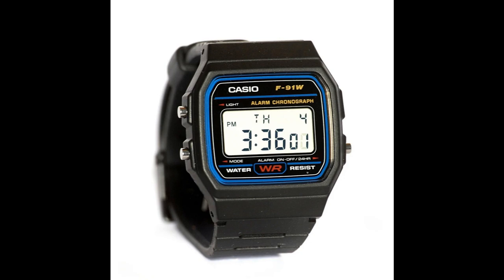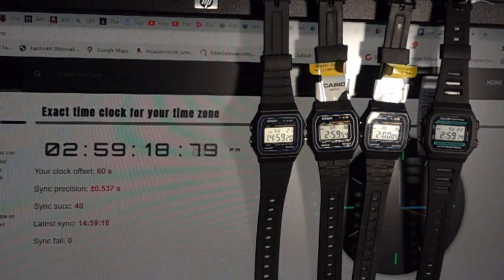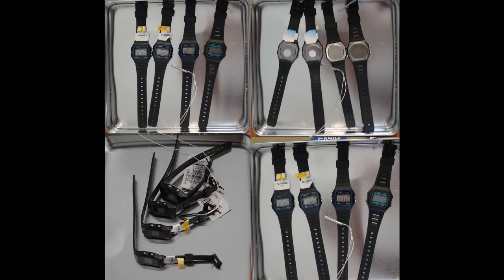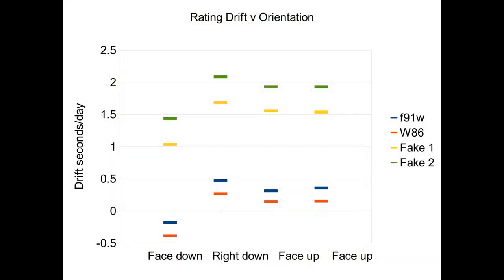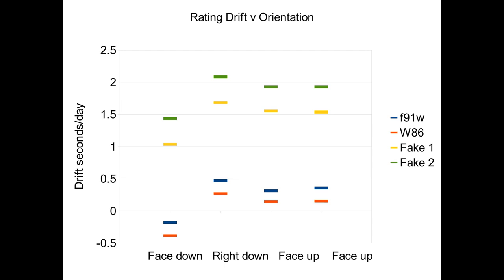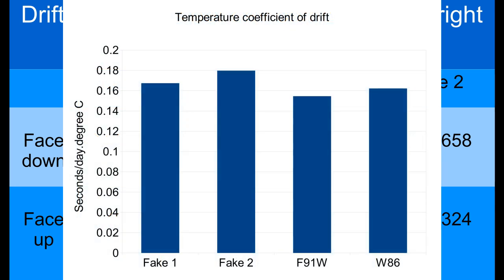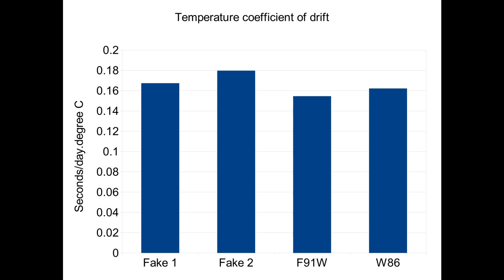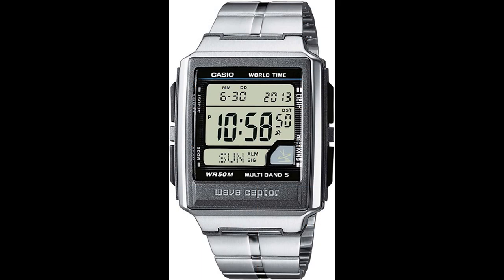Effect of Gravity on watch rating: Navigation Casio f91w & W86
Further to my prior video, this time I measure the effect of gravity by rating the watches face up, face down and side down at a constant temperature.